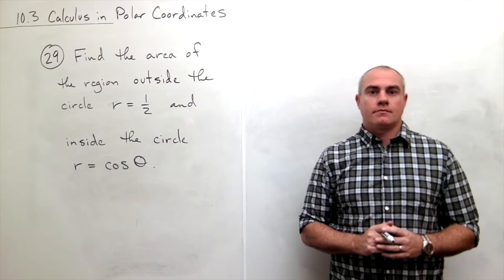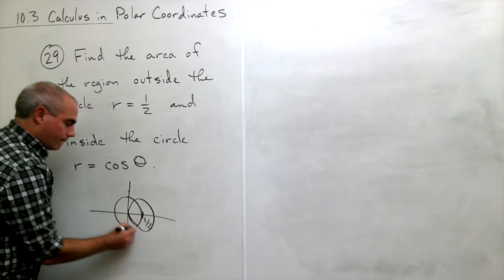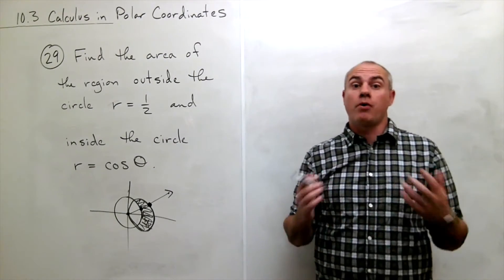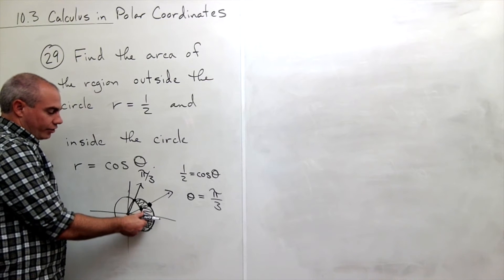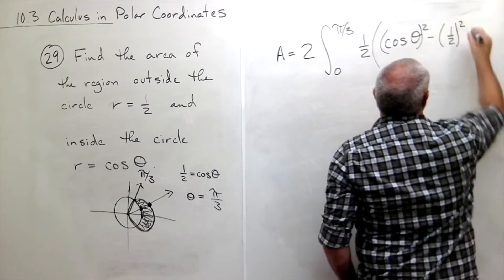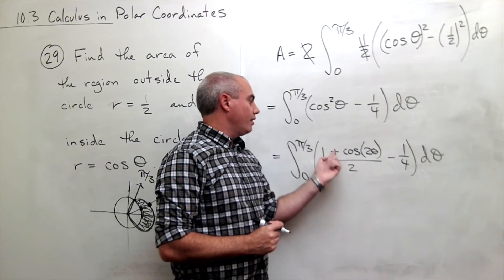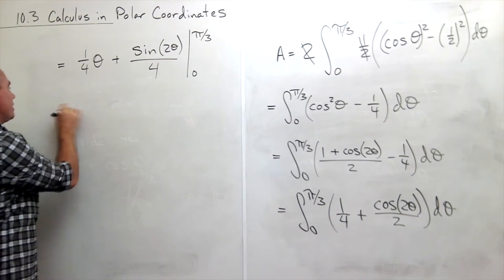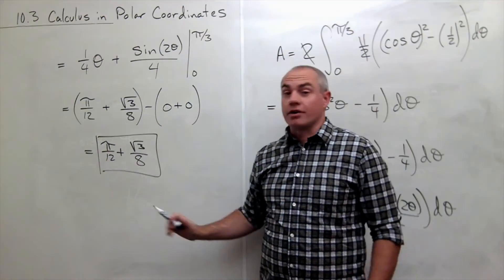Calculus in Polar Coordinates, Example 4